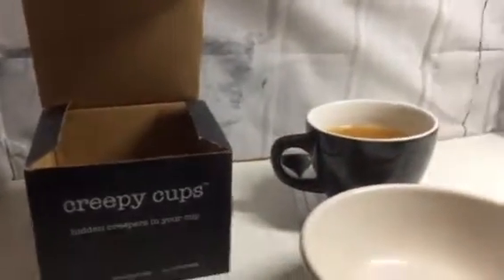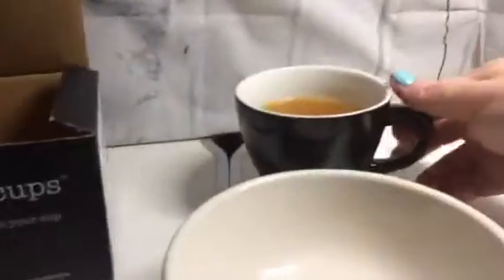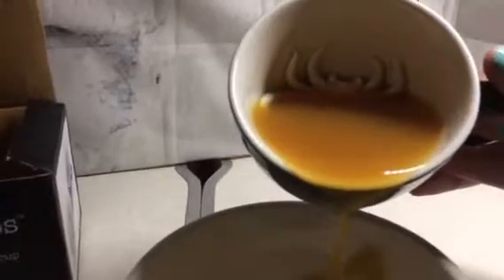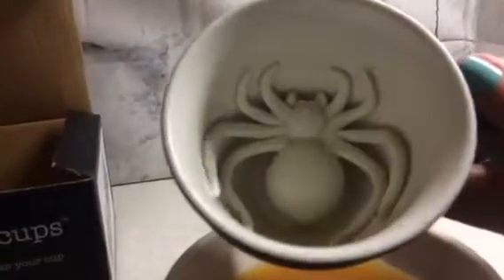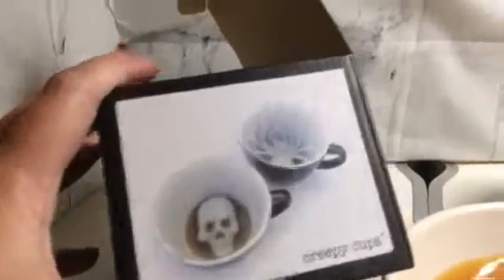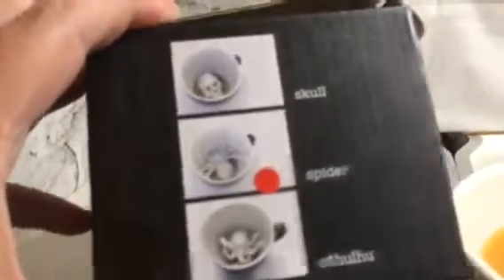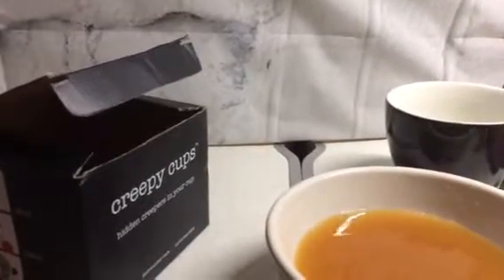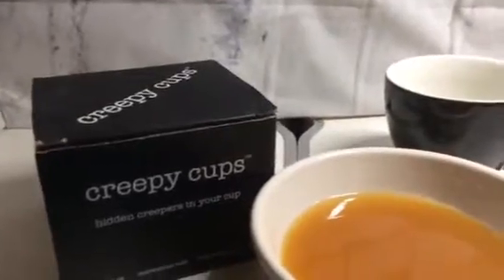Creepy Cup! Halloween Zone 2016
Looking to add some tricks to your Halloween?